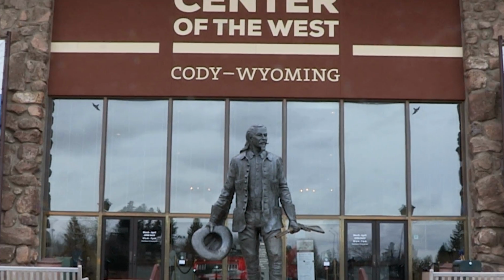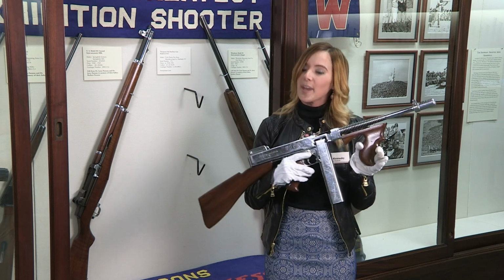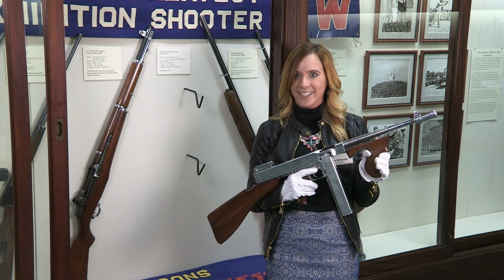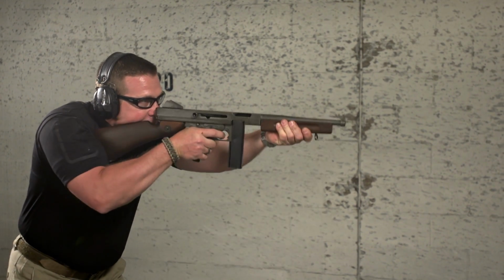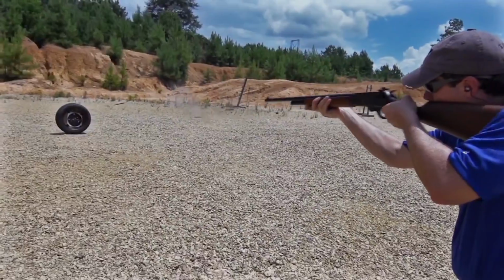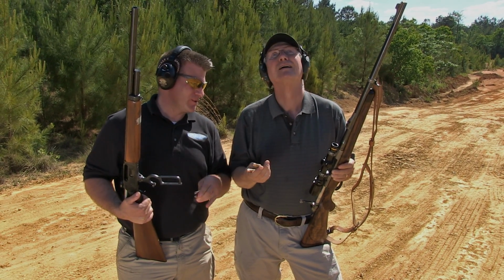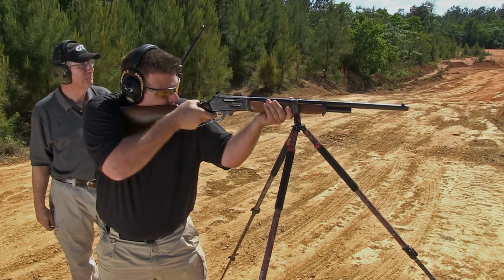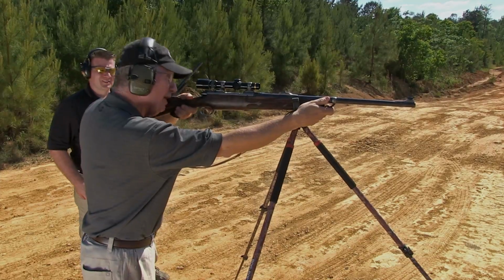GUNTALK S4: .45 - The American Caliber - Ep 7, Pt 4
This week on GUNTALK Television, hosts Tom Gresham and Ryan Gresham examine all aspects of the all-American .45 caliber: revolvers, pistols and rifles, from the most popular to the lesser known.

With tricks for shooting 1911s, a new load from DoubleTap Ammunition, a Nosler Ballistic Tip, a quick stop at the Cody Firearms Museum, and commentary from Chris Cerino, Ruger’s Ken Jorgensen, Springfield Armory’s Rob Leatham and DoubleTap Ammunition’s Mike McNett – it’s really is all about the .45!

GUNTALK Television airs on the Sportsman Channel from January to June, and on the Pursuit Channel from June to December. Check your local listings for additional channel information. Watch show segments, get the latest news, and more,